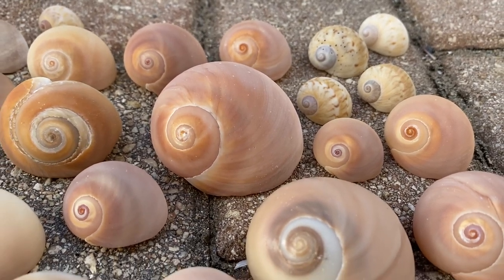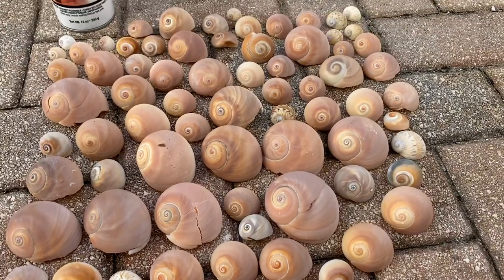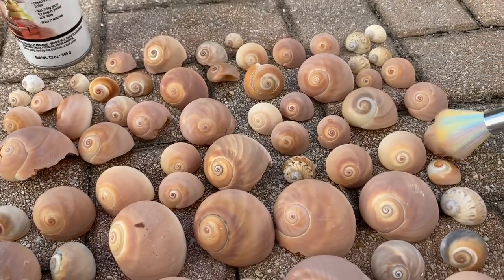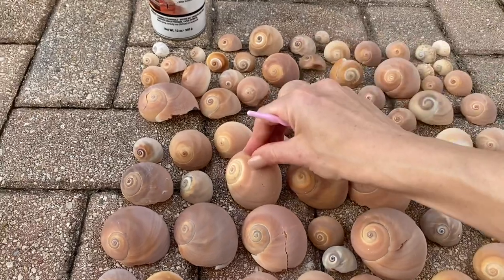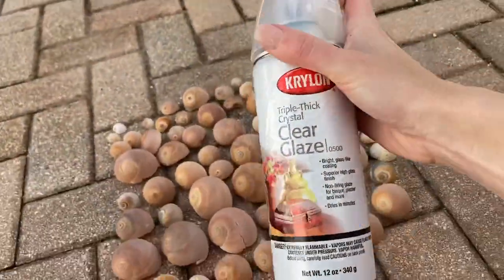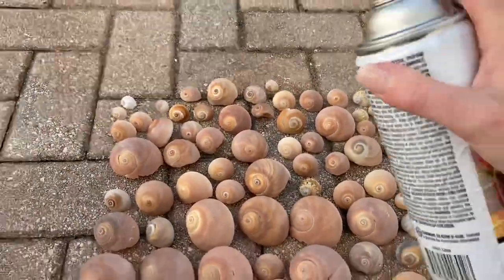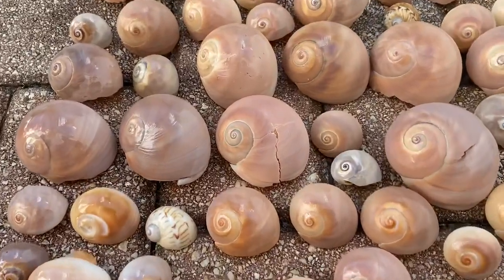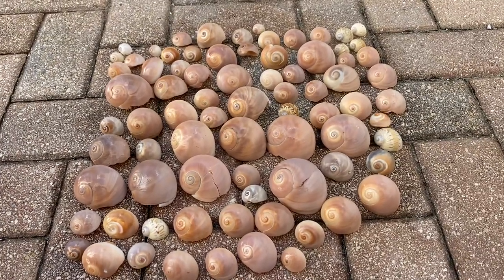How to make your shells shiny in 3 minutes!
What you’ll need:
-Well ventilated area, preferably outdoors.
-Old make up brush/duster/dry rag
-A clear glossy spray. I used:

🛍️Shop Updates every Friday at 5pm EST in my eBay shop (Aura Ocean; link below)💻

🐚🌊SoSHELL Media🌊🐚
Made by the sea, found for you™️

⚫️Live Sales: Get $15 off by following these links only 🩵
•Shells:

@owlsnestcrystals (live sales)
@florida_shelling (more live sales)

🔵Facebook groups:
•Florida Shelling

-Florida Shelling (Aldo includes rockhounding/crystal recommendations):

INVITE US TO YOUR MUSEUM, BEACH/SHELL SHOW, MOTIVATIONAL TALKS, ORGANIZATIONS, NONPROFITS, EVENTS, PODCASTS, GRAND OPENING, PRODUCT LAUNCH OR TO MODEL: or

WAYS TO MEET US: Shell/gem shows and conventions. For updates on shows we will be attending visit our Instagram account or FB page then under events.

🐌Physical mail: Please email

✨Chime (Online checking, credit, savings bank account & free tax service- easy DIY): Join me on Chime & get $100. Terms apply.
✨ibotta (Discounts shopping online or in/store. Big box stores)